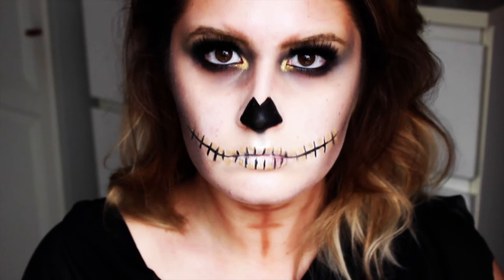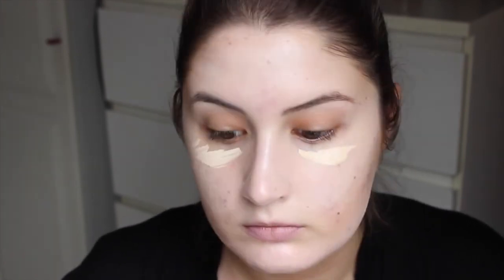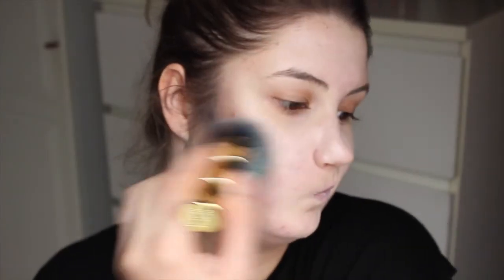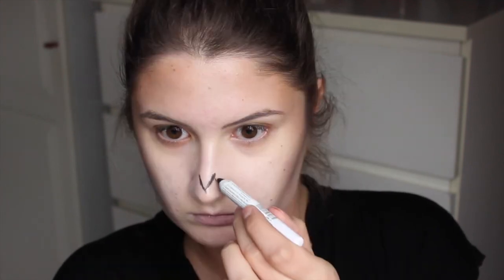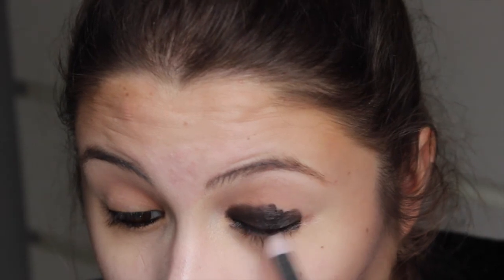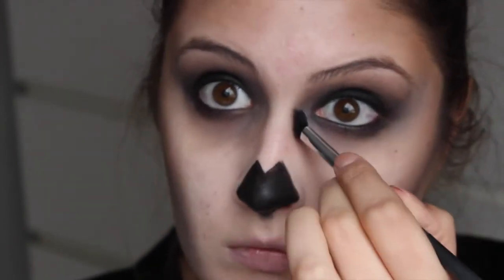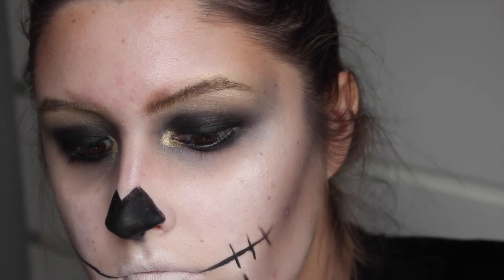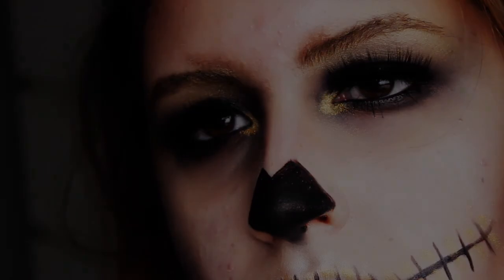DIVA OF DEATH 💀 HALLOWEEN TUTORIAL 2017 | Characademy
Halloween staat weer voor de deur, en ook dit jaar maak ik weer twee halloween looks voor jullie. En dit jaar trap ik af met de diva van de dood, veel kijkplezier.

en abboneer je op mijn kanaal om op de hoogte te blijven van mijn nieuwste video's.

Hi, wat leuk dat je op mijn YouTube Kanaal komt kijken!
Ik ben Charmaine, een 20jarige Youtuber en haarstylist die van beauty, fashion & lifestyle houdt en daar graag
over verteld in haar filmpjes.
Geniet ervan!
Liefs, Charmaine